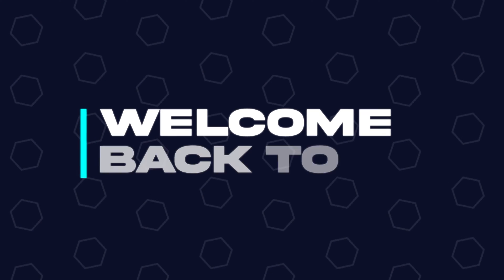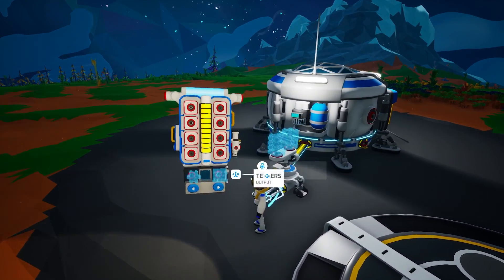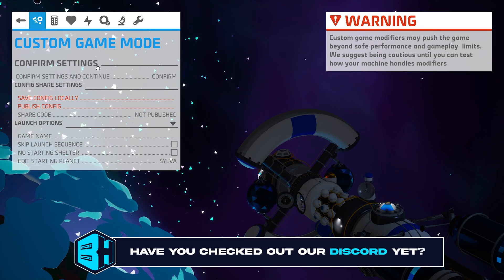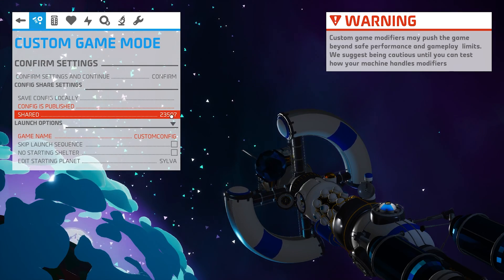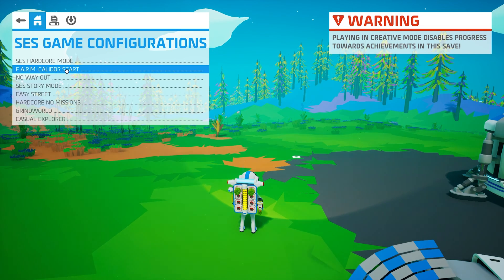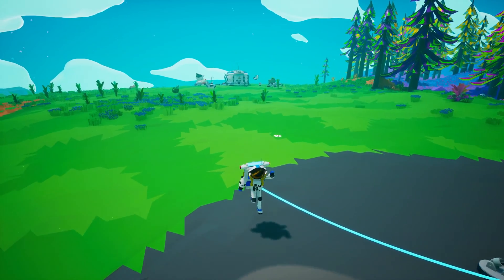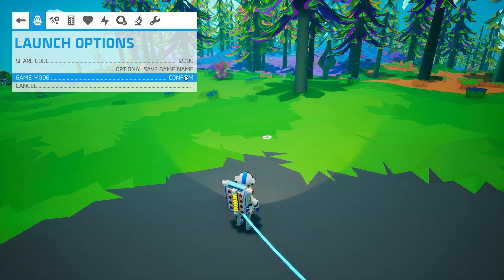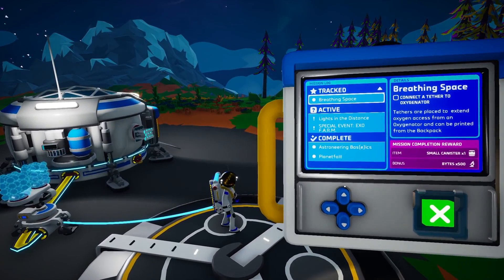How to Create a Custom Game on an Astroneer Server!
Learn How to Create a Custom Game on an Astroneer Server!

Custom games on an Astroneer server can allow server owners to control every aspect of the server. This also allows owners to share server settings with each other!

TIMESTAMPS:

0:00 Intro
0:39 Custom Configs
1:50 Precon Modes
2:24 Outro